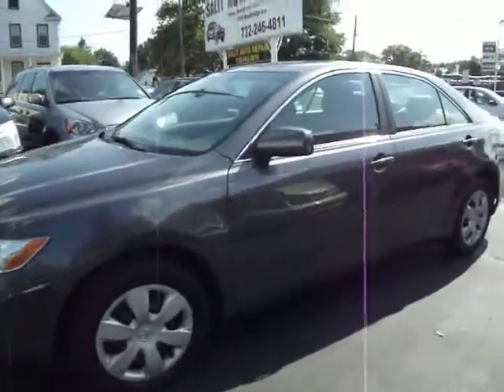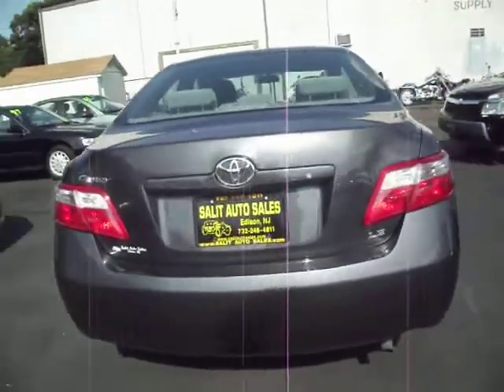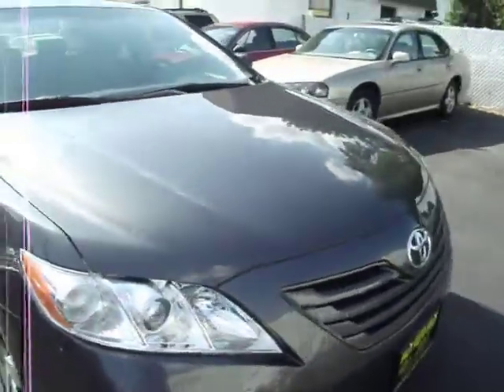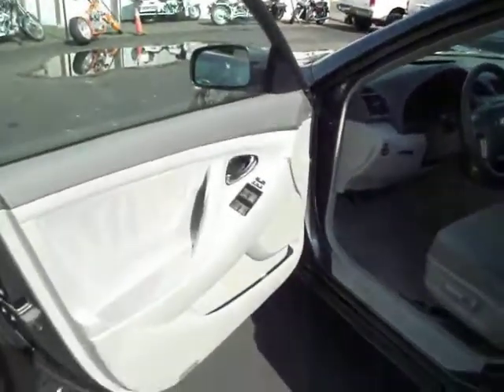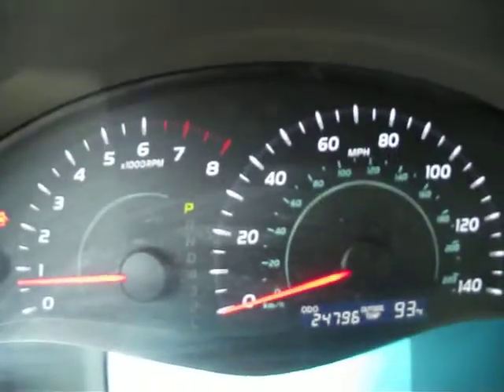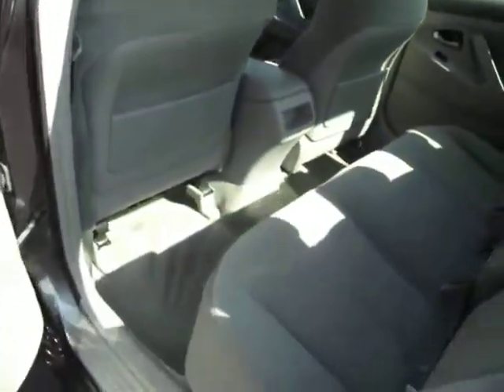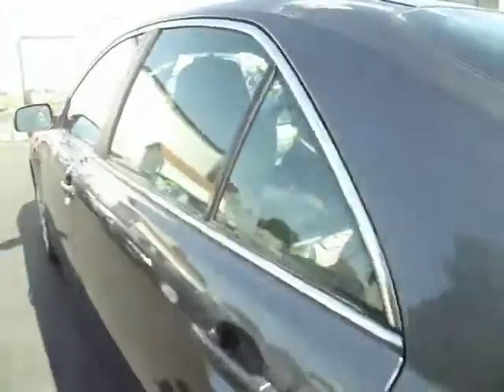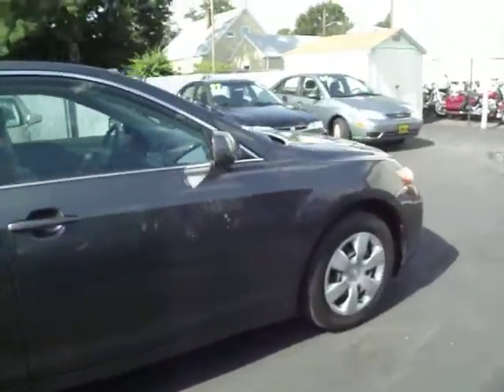2009 Toyota Camry LE 24K